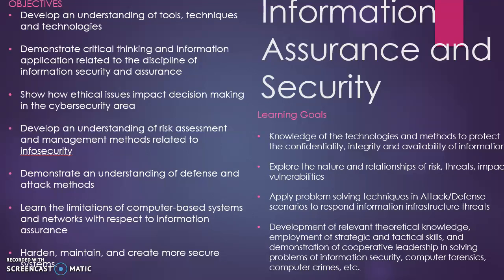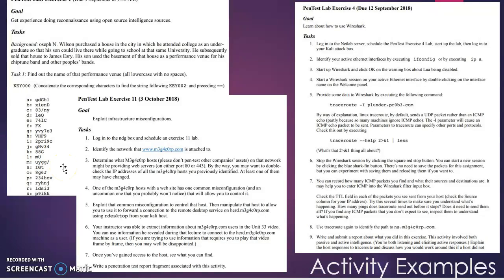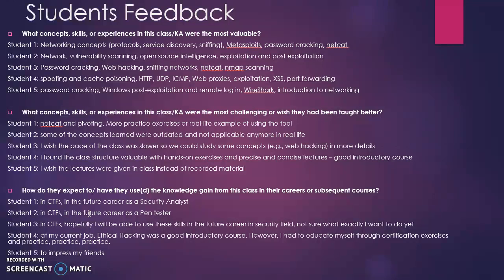Information Assurance and Security - CIS4930